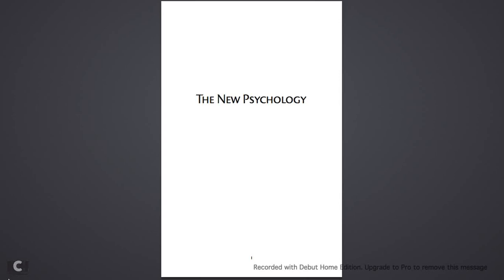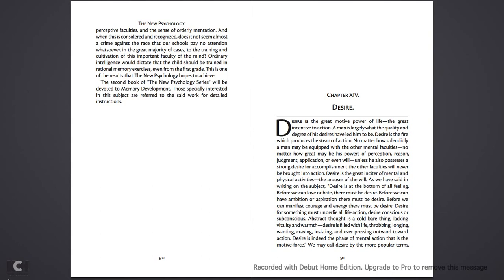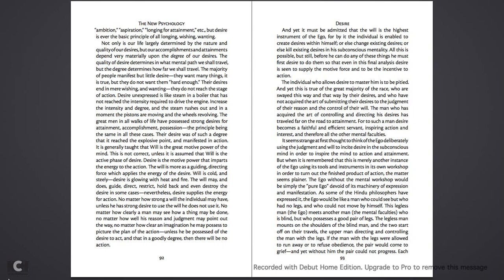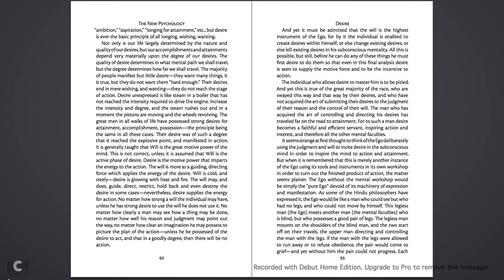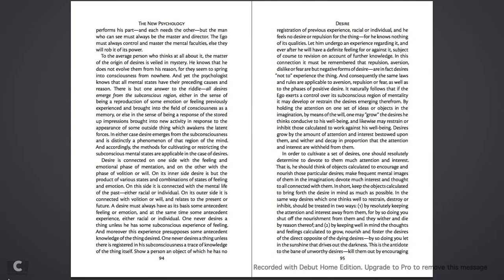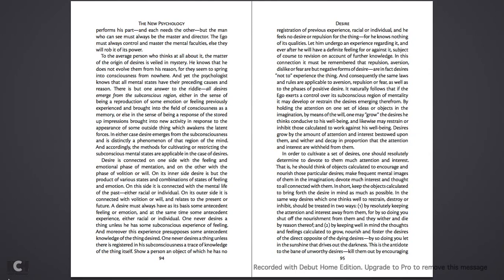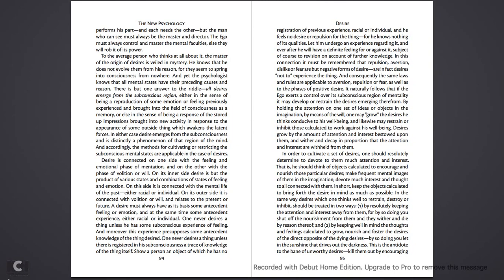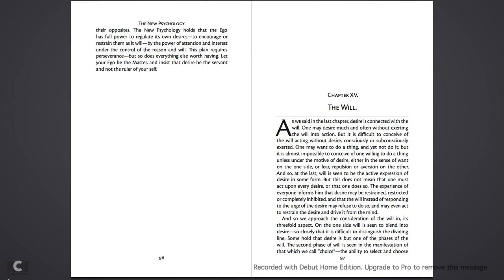William Walker Atkinson: THE NEW PSYCHOLOGY 14 of 20 -- Desire